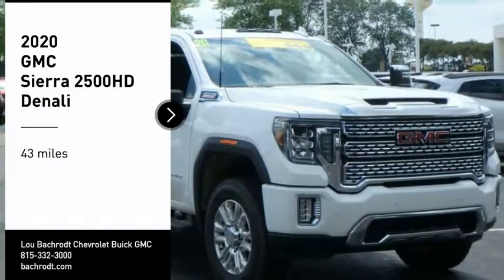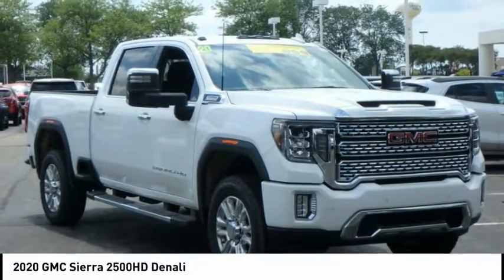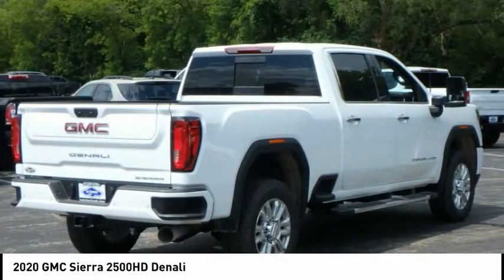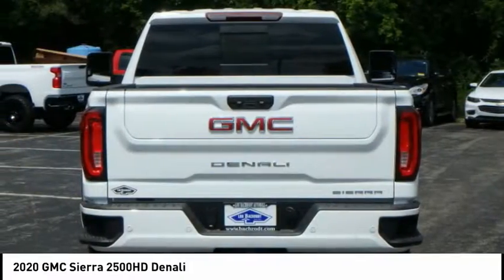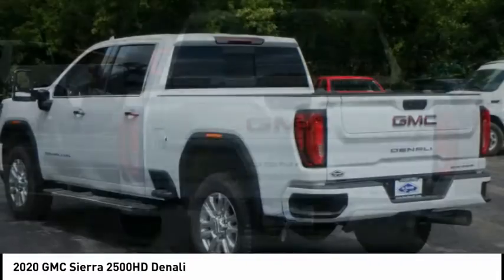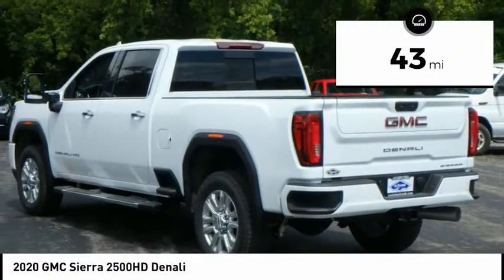2020 GMC Sierra 2500HD Rockford IL 80000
2020 GMC Sierra 2500HD Denali